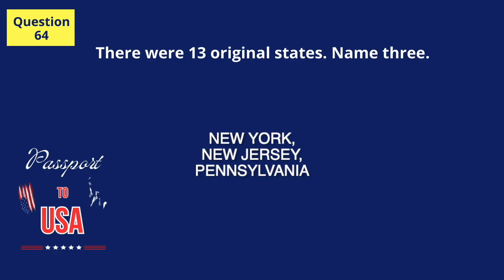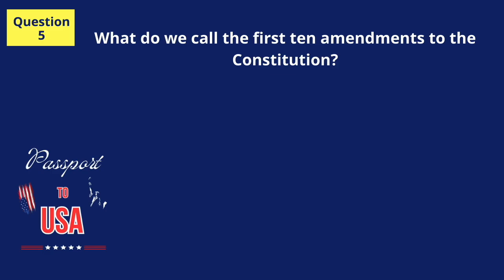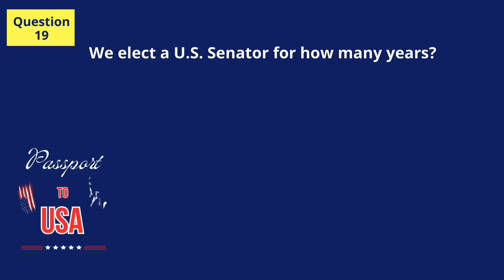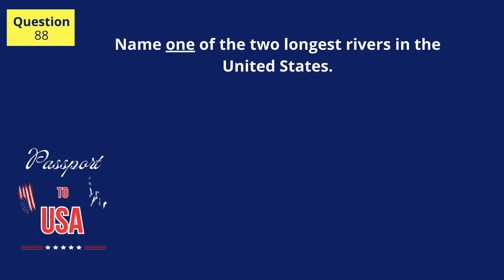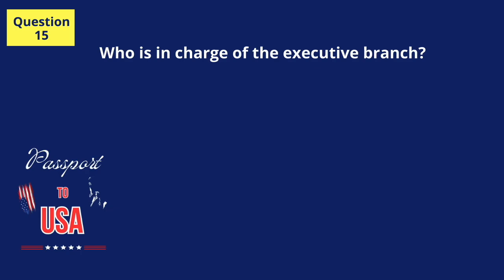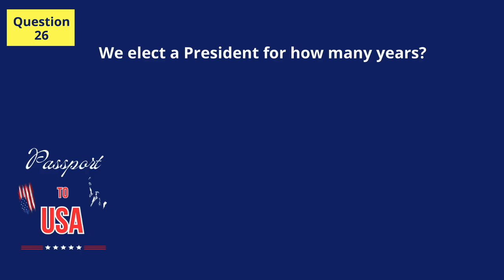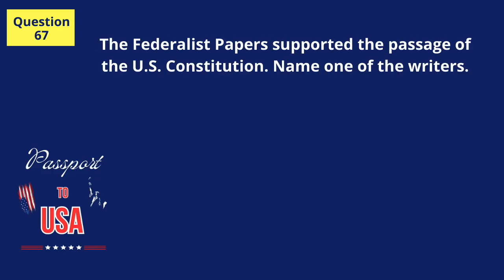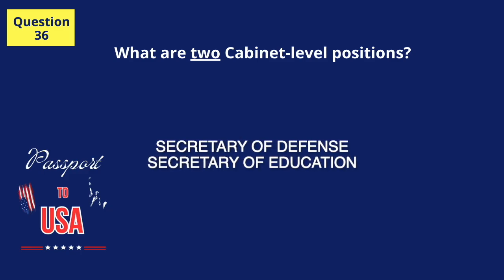2025 US Citizenship Test: Pass the Civics Test with 100 Civics Questions and Answers | N400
2025 US Citizenship Test: Pass the Civics Test with 100 Civics Questions and Answers | N400

2025 USCIS Official Civics Test Questions & Answers, U.S. Citizenship (One Easy Answer) Random Order

NEW U.S. Citizenship Test 2025, USCIS 100 Civics Test Questions and Answers!

[2025] 100 Civics Questions and answers in Order| 2008 version Civics Test | US Citizenship

Welcome to the 2025 Enhanced Edition of the 100 Civics Questions and Answers! This updated version brings you the latest essential information, including the newly elected President Donald J. Trump, Vice President Kamala Harris, and Speaker of the House Mike Johnson, along with all the vital changes you need to succeed in your U.S. citizenship interview. To help reinforce your learning, all the questions and answers are repeated twice.

If this video helps you in your journey, please like, share, and subscribe to US Citizenship Support—your support helps us grow and provide even more valuable content for your path to U.S. citizenship!

Stay updated, stay prepared, and approach your journey to U.S. citizenship with confidence!

"Passport to USA" is NOT A LAW FIRM and is NOT a substitute for an attorney or law firm.